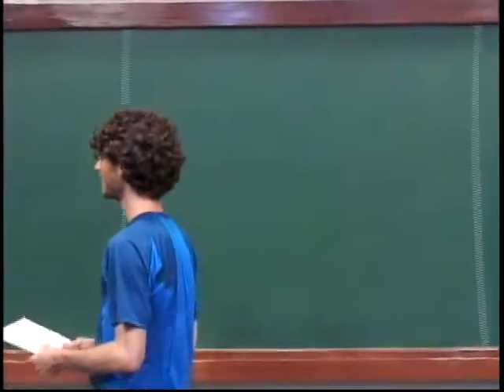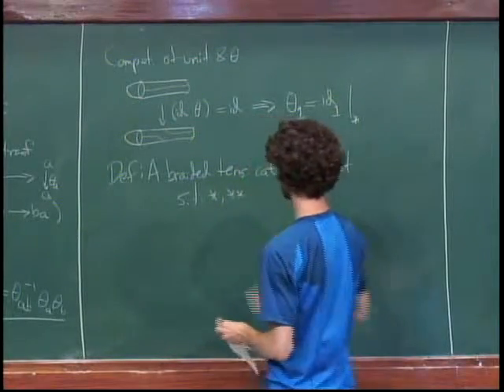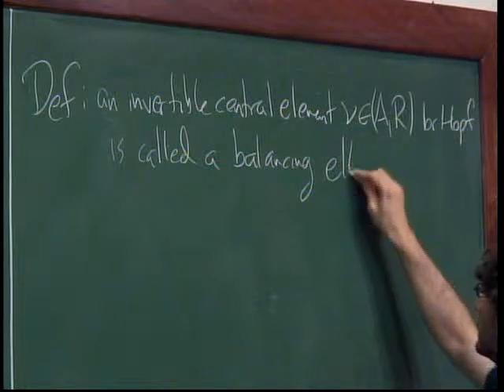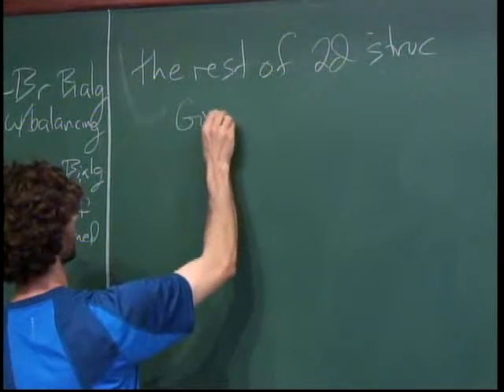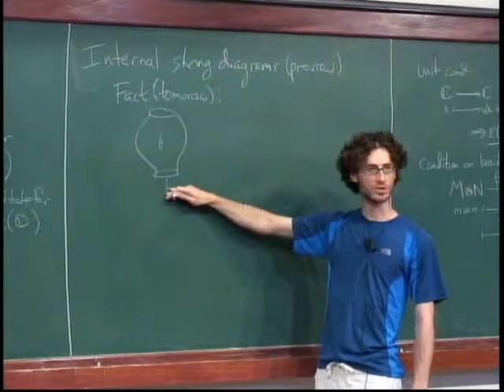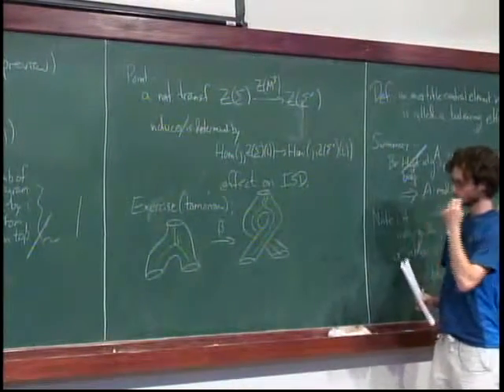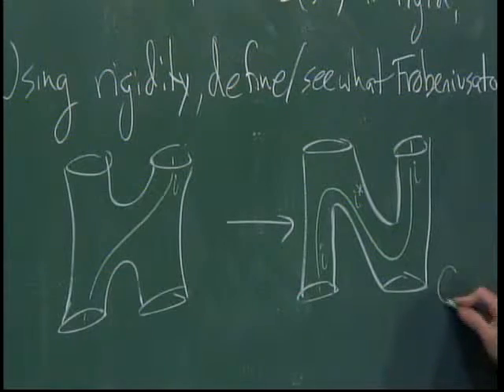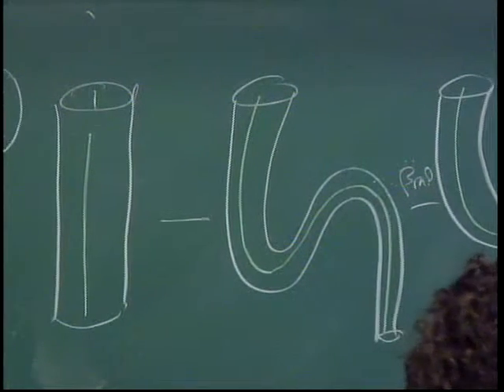Christopher Douglas - The ribbon structure on the fusion category